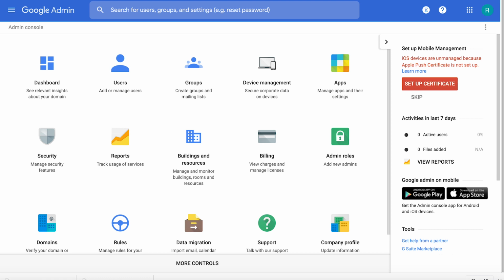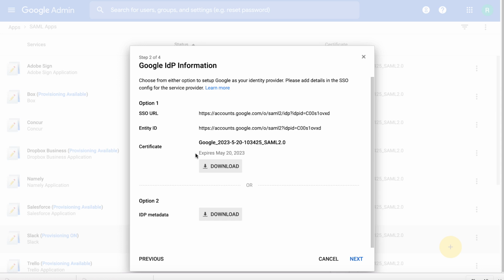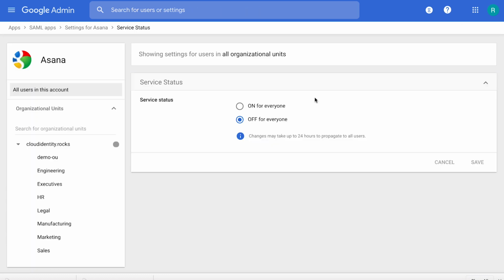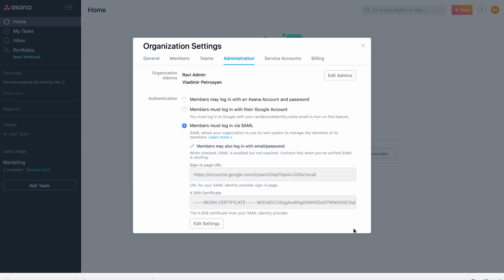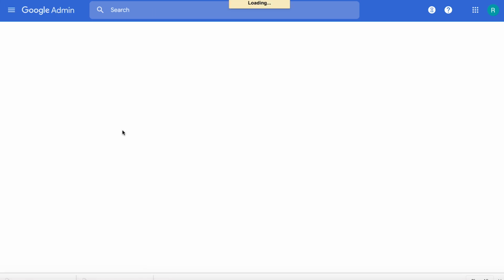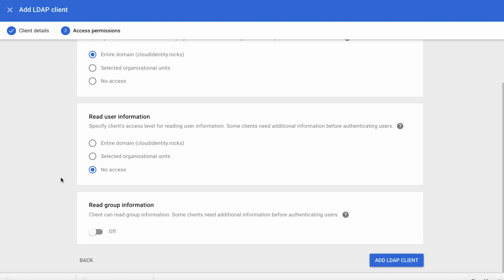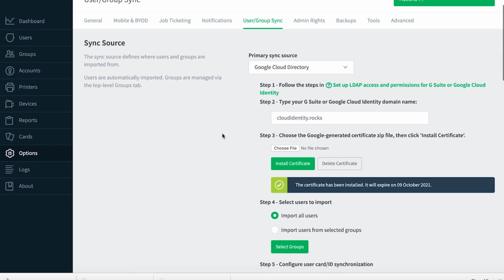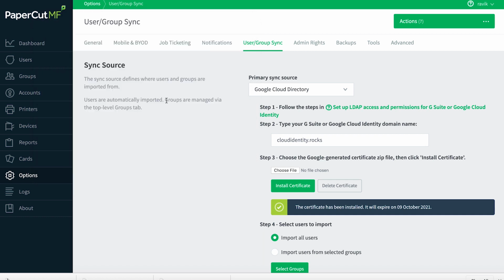Learn how to enable employee access to SaaS applications in G Suite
Not sure how to grant employees access to SaaS applications in G Suite? SaaS applications often support a variety of authentication protocols. This installment of the @Google Cloud Security Showcase will walk you through how to configure single sign-on using SAML-based applications and HeldaP-based applications.